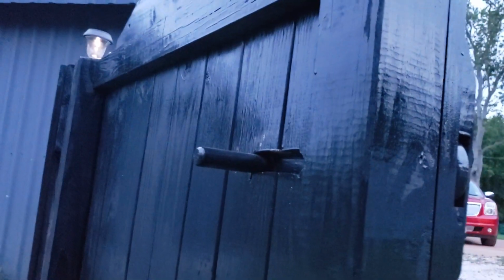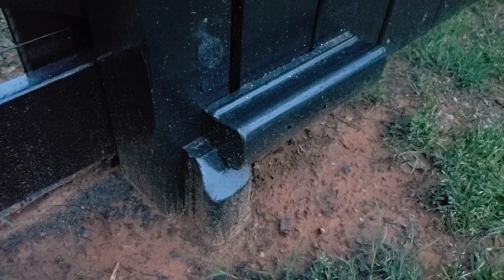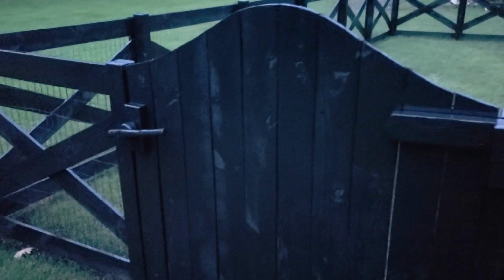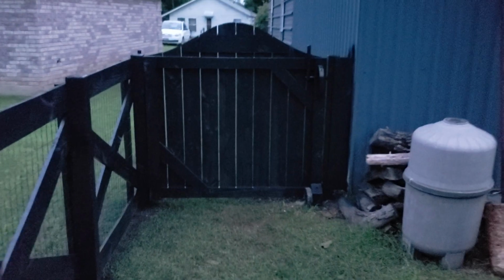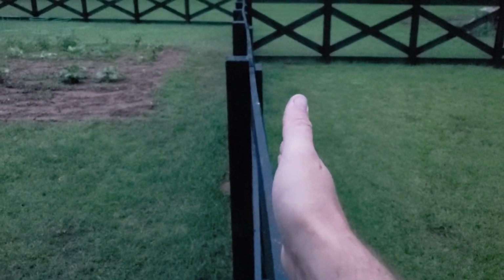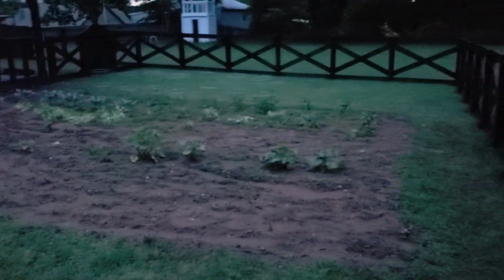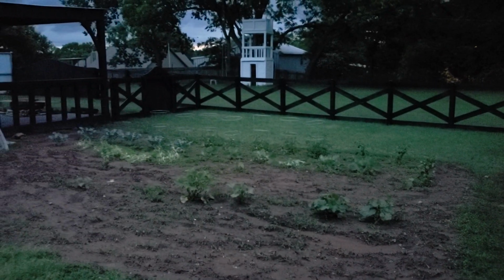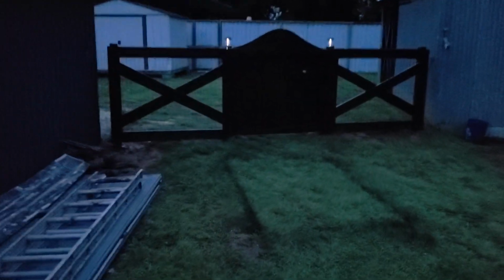Make your own gate latch!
Homemade gates and latches and hinges. Here is a quick walk through of how it all works.